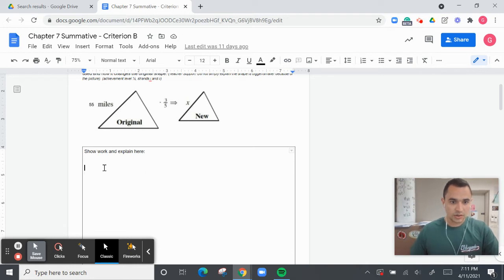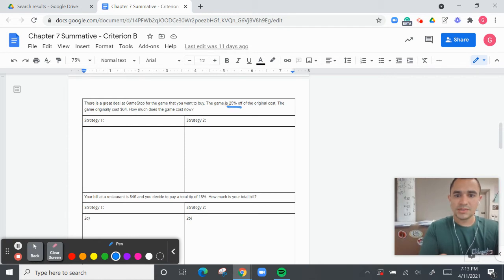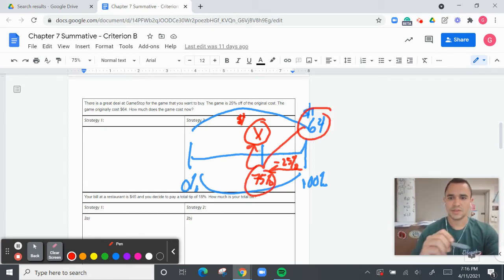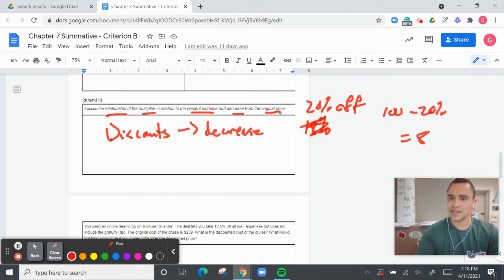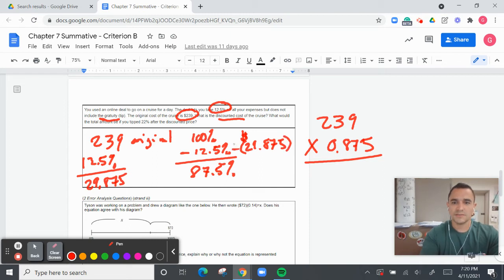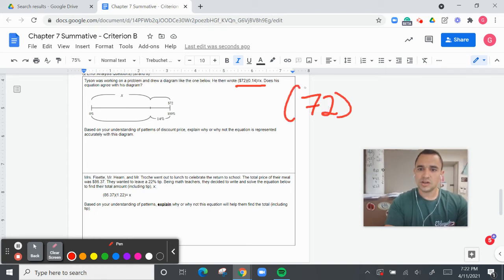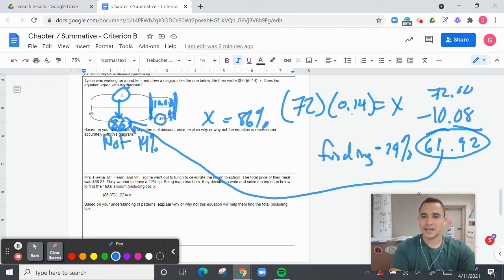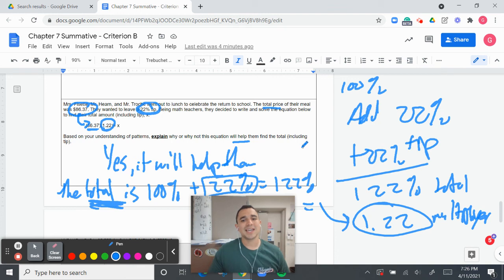CPM Chapter 7 Summative Answers